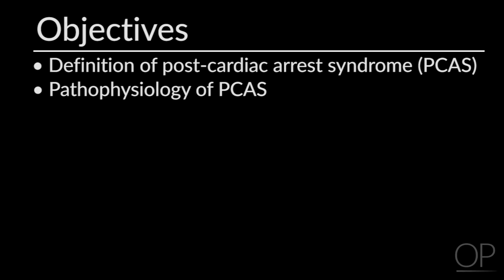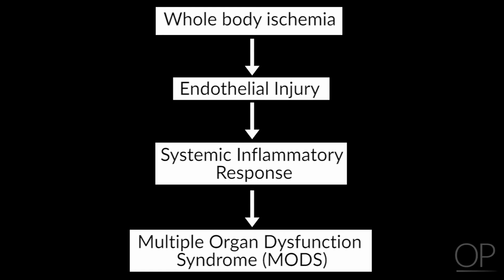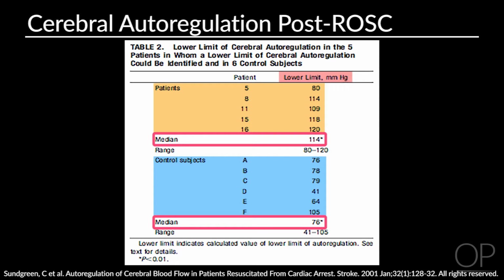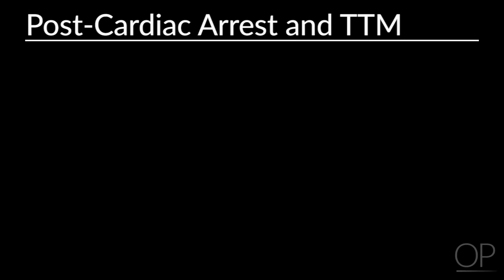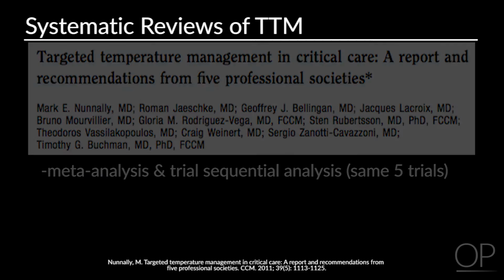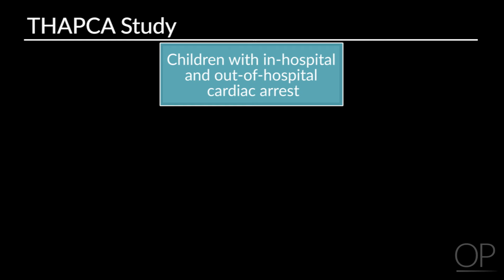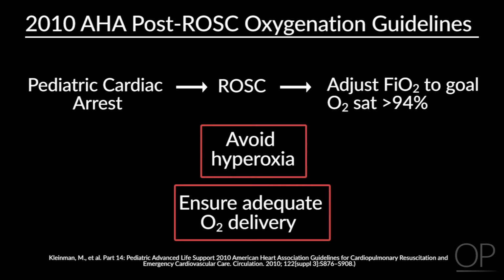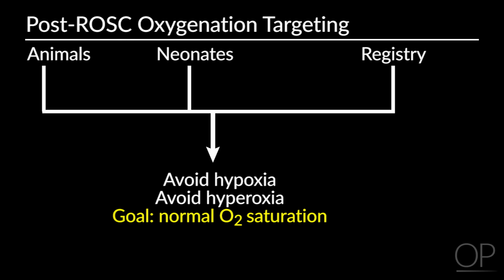Post-Cardiac Arrest Syndrome by A. de Caen, A. Olszewski, L. DelSignore | OPENPediatrics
This video reviews the pathophysiology and management of post-cardiac arrest syndrome after return of spontaneous circulation and highlights the key management guidelines targeted at improving patient outcomes.

Initial publication: December 14, 2016.